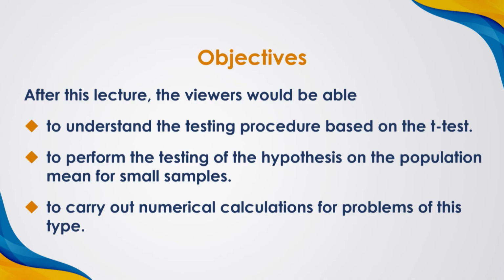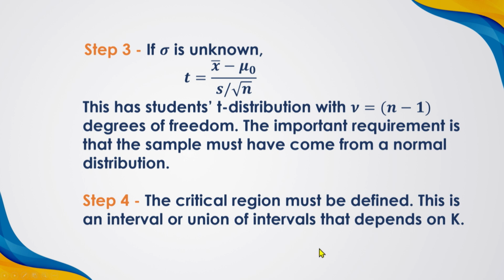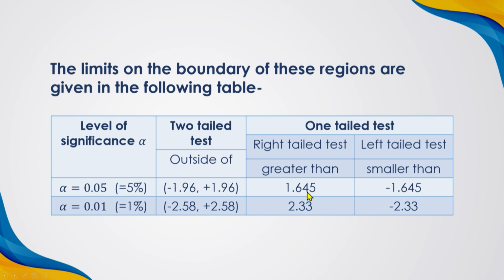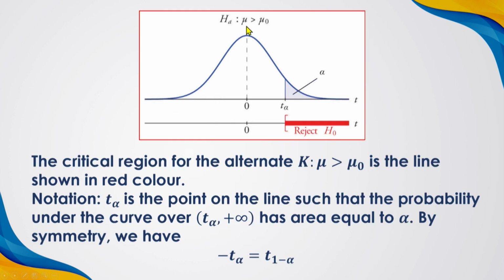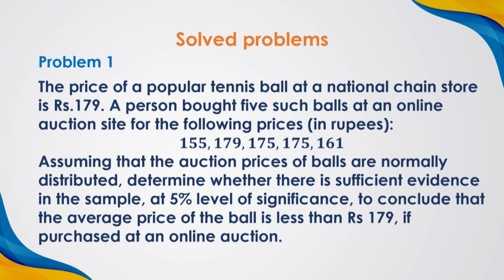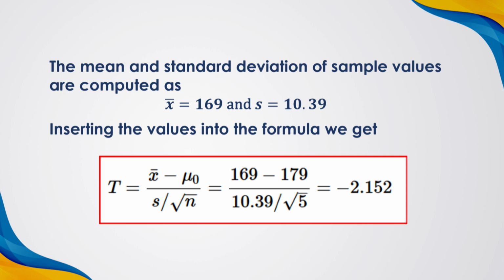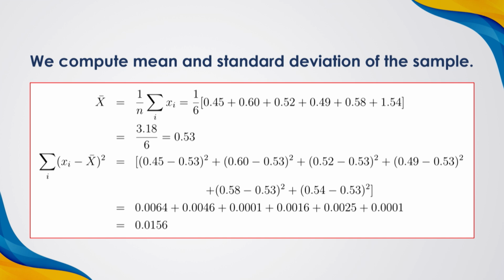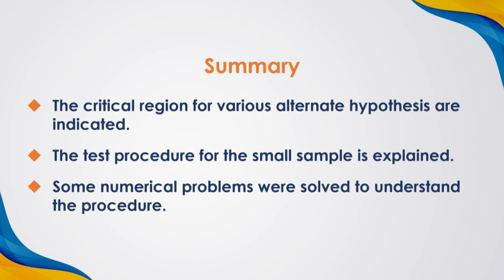SMPR2 W1 Lesson 2 Part 2 Hypothesis Testing with Small Samples (t test)